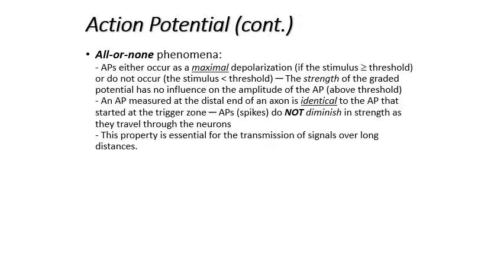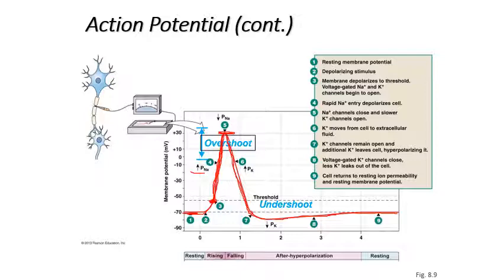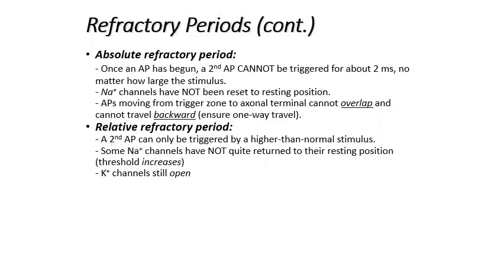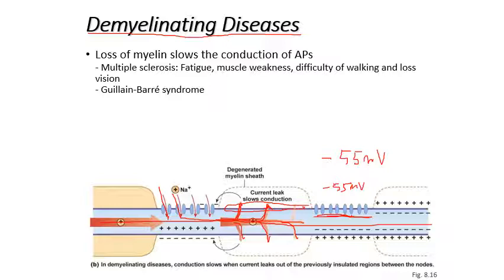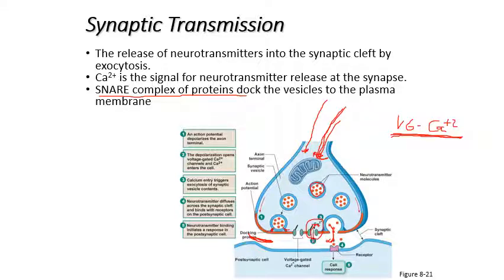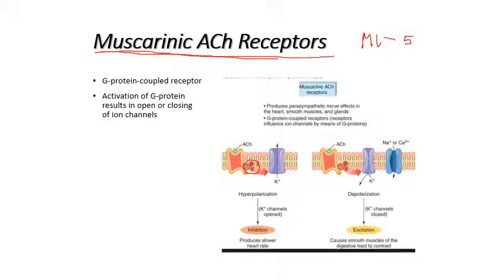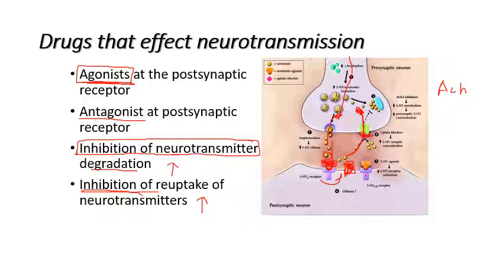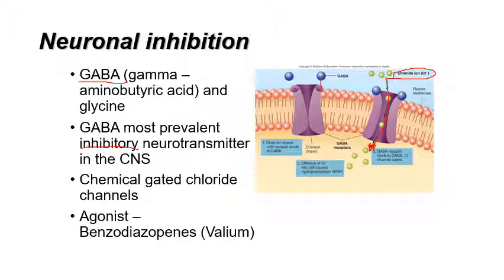AP151 Nervous System Part 2